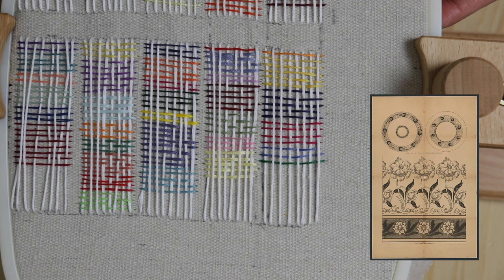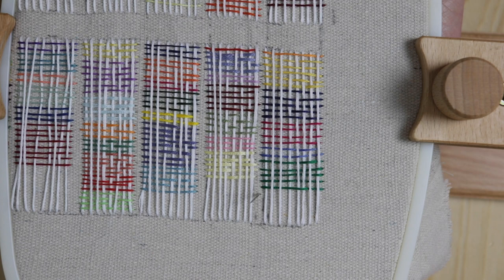Can I Hide a Secret Message in Embroidery??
What do espionage, embroidery, and binary codes have in common?

Not much. Until now!

My brain works in peculiar circles, and as such, I came up with a random idea while stuck at work: what if I could embroider a latticework that hides a message using binary code? Well, I figured it would be an interesting exploration, so I went home and did it! And while I was at it, I made this lovely little video about it that ended up being much longer than I intended because not only was making this binary lattice a longer process than expected but I also went down a whole new rabbit hole of spies and the textile arts in history. Therefore, there's a bit of a history lesson from a completely unknowledgeable person in there too.

Enjoy, and happy stitching!

Images courtesy of the Library of Congress
Music from Soundstripe
Sound editing by Matheus Braz